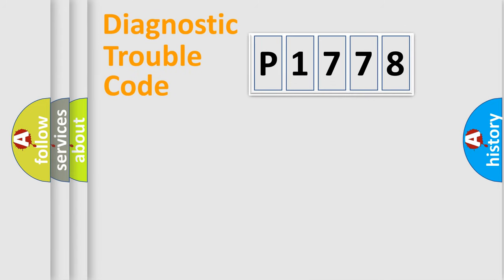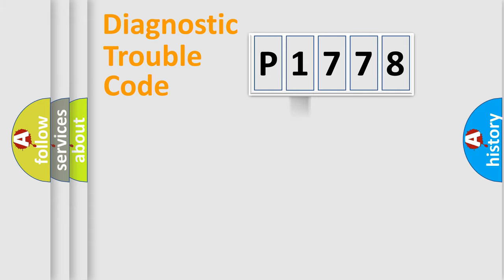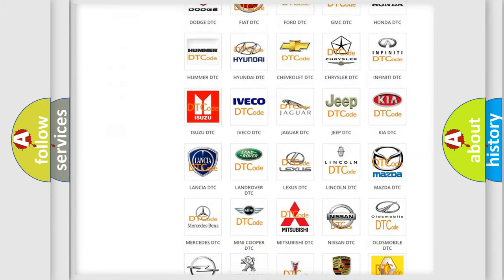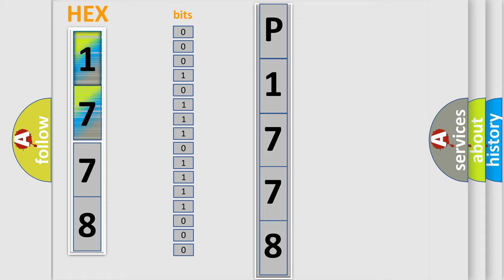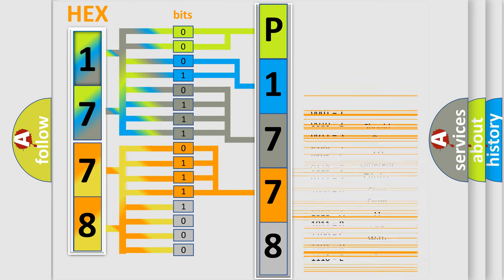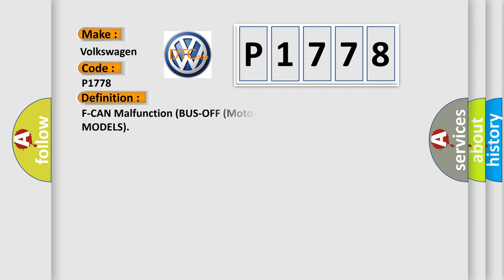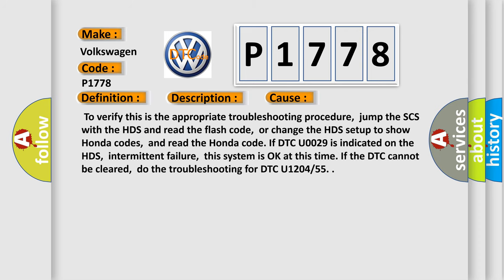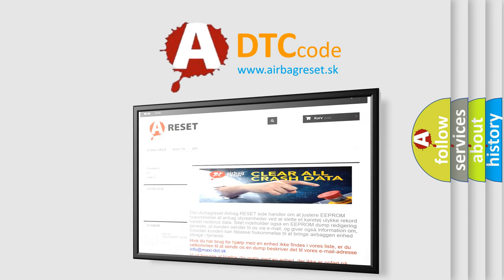DTC Volkswagen P1778 Short Explanation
Contents:
0:21 Basic DTC analysis according to OBD2 protocol standard.
1:48 Insight into programming
2:58 A diagnostically understandable description of the Diagnostic Trouble Code
3:05 Basic error definition

Make:
Volkswagen
Code:
P1778
Definition: